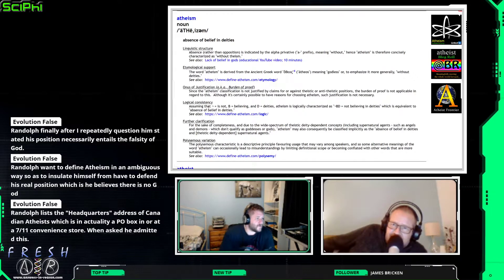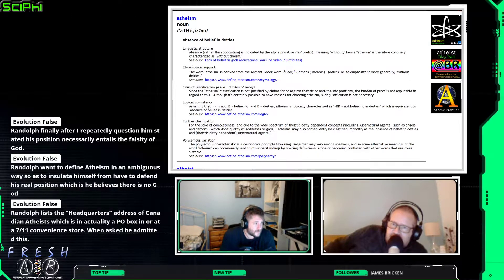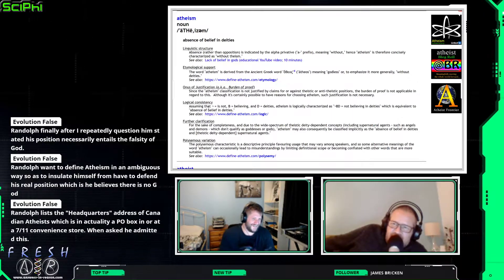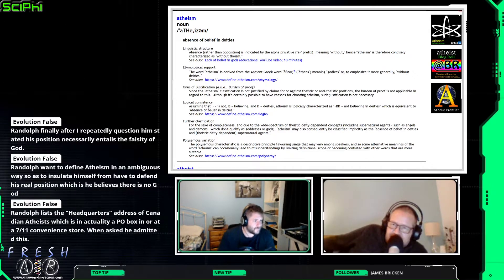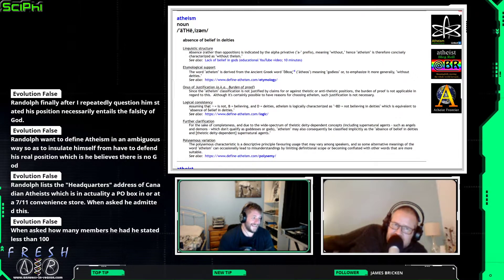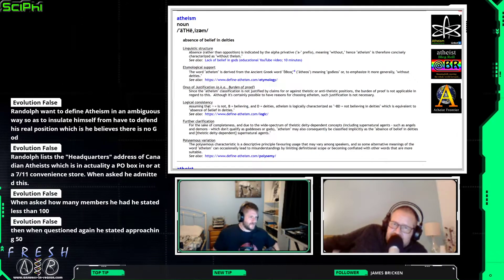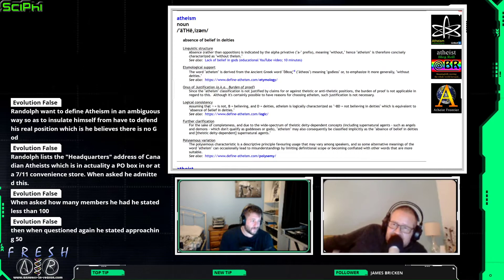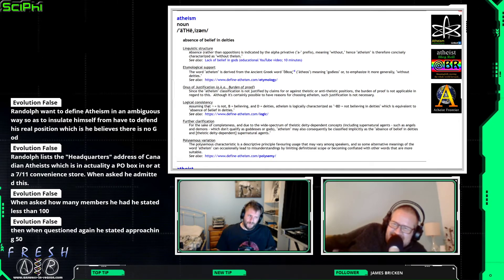Darth Dawkins on Randolf - Highlight: It's a Load of CAC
In this highlight, Darth Dawkins gives his Opinion on Randolf

This video is a highlight from our stream It&#39;s a Load of CAC in which We discuss the ‘official’ definition of atheism as per the Canadian Atheist Club

We will be covering off issues with their site and bias and interactions with Randolph.